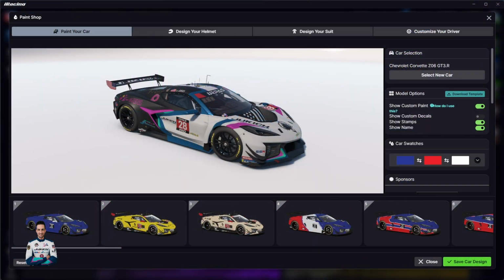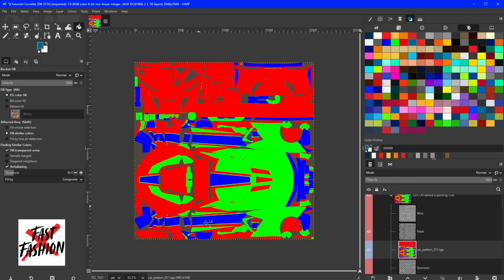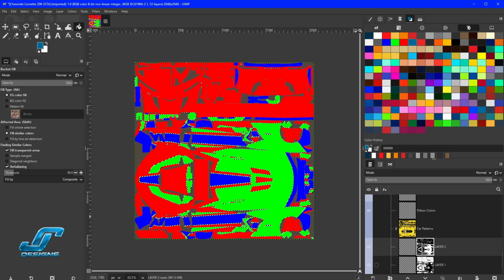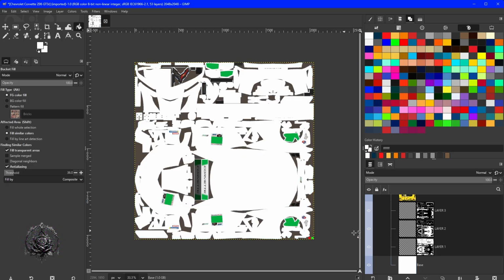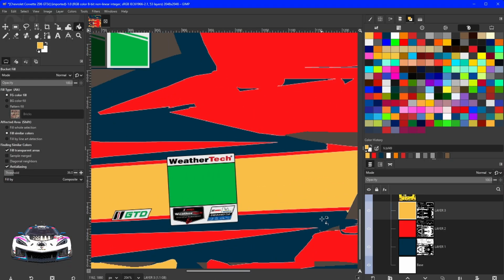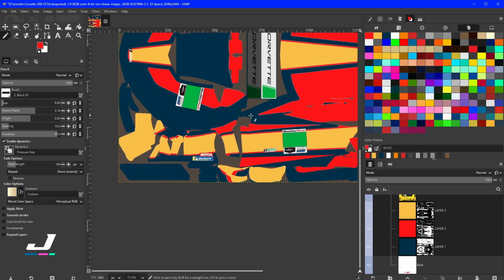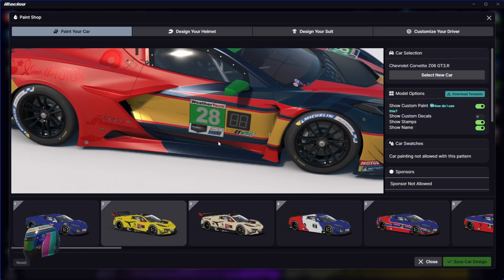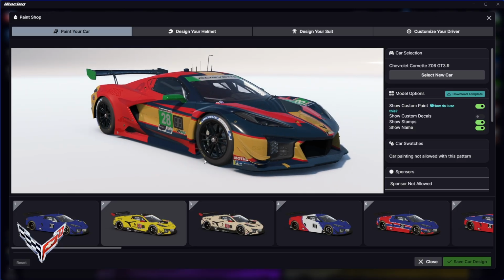iRacing Basic Paint Tutorial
A basic guide on how to incorporate iRacing's existing car patterns into your own livery designs using GIMP.